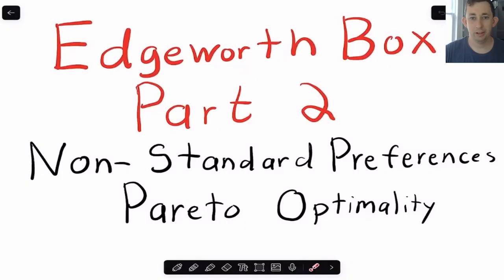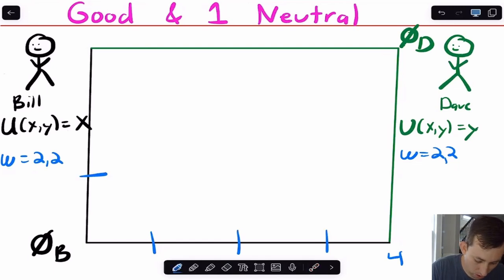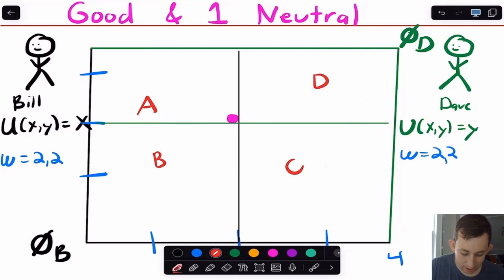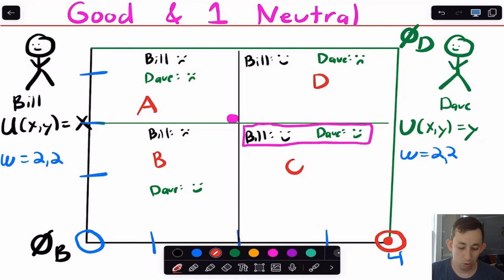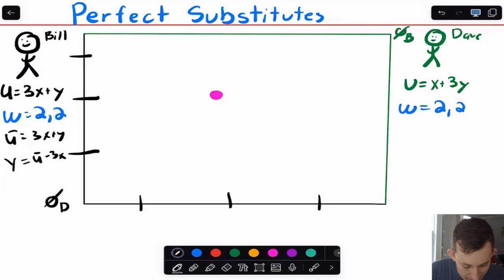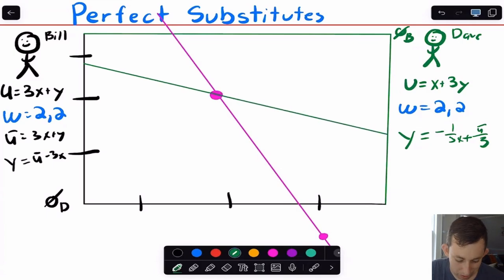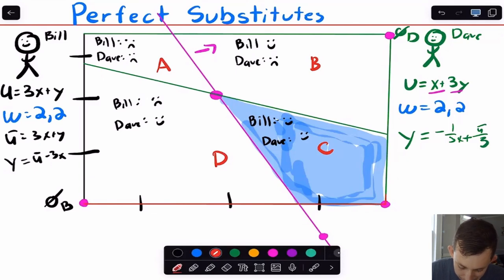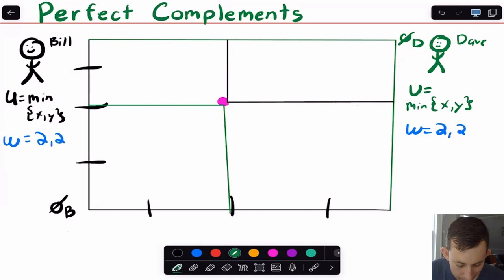Master The Edgeworth Box: Non-Standard Preferences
I misspoke TWICE over the course of this video. The first two people to catch BOTH and comment what it is get a shout out in a future video.

This video is part 2 of talking about an Edgeworth Box. I talk about how to use an Edgeworth Box to find Pareto Optimal allocations, as well as Pareto Improvements, within an Edgeworth Box.

I show an Edgeworth Box using
Preferences with only 1 good and 1 netural
Preferences with Perfect Substitutes
Preferences with Perfect Complements

Timestamps:
0:00 - Intro
1:20 - Edgeworth Box 1 Good 1 Neutral
6:25 - Edgeworth Box Perfect Substitutes
12:23 - Edgeworth Box Perfect Complements